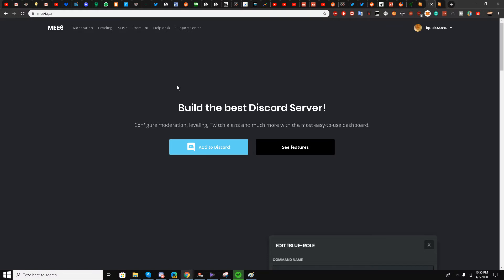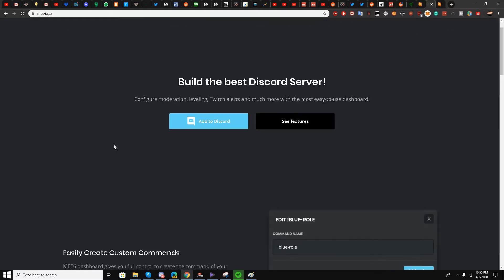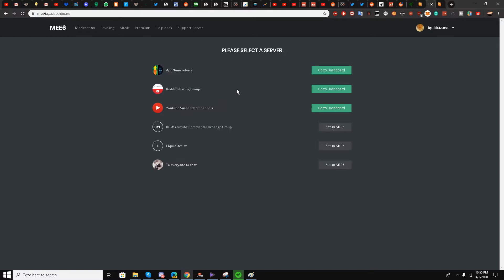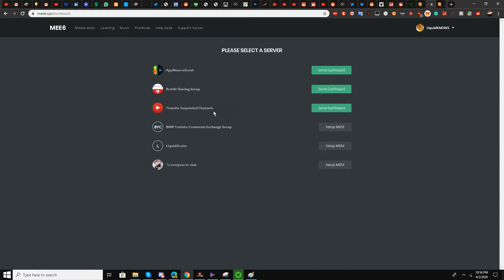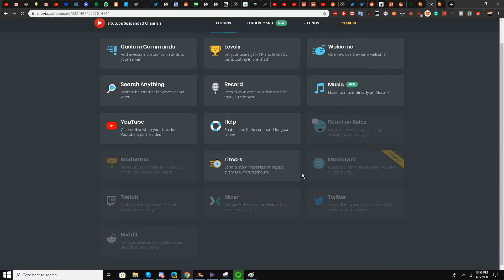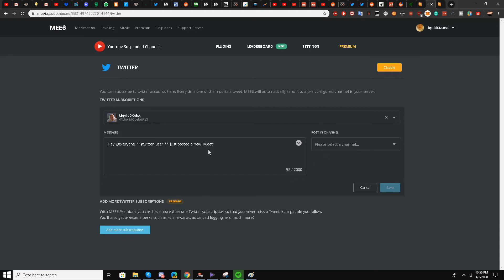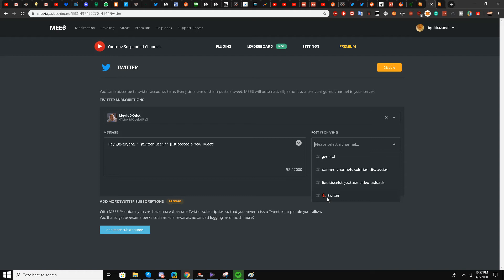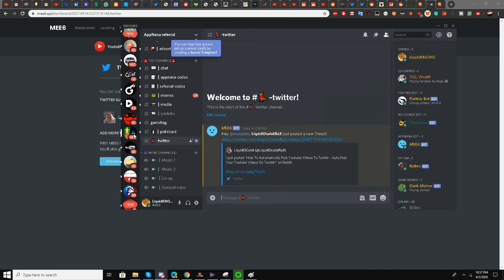How To Automatically Post Twitter Tweets To Discord - Auto Post Your Twitter Tweets On Discord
There are many bots there but all of them takes a lot of time to set up after trying and attempting I found that the Mee6 Discord Bot works perfectly for the job of announcing your latest Twitter tweets onto your selected Discord Server Here is a link to the Mee6 Bot

Link To My Discord Server with this bot enabled as example you can join to see it in action